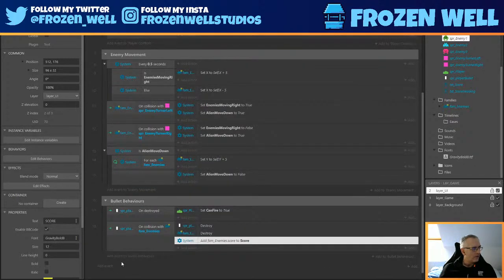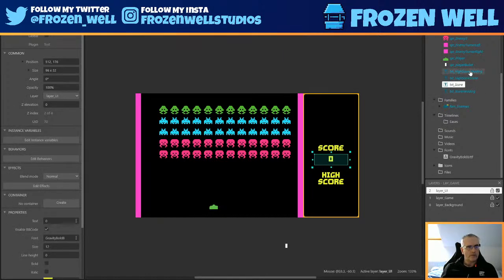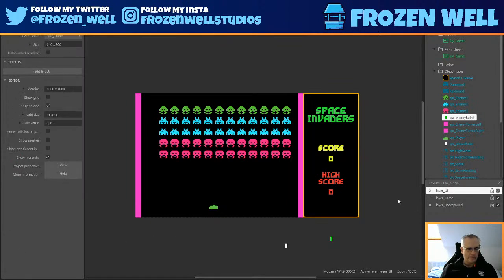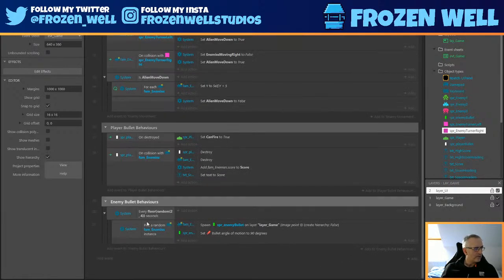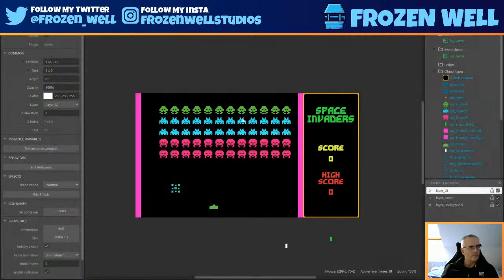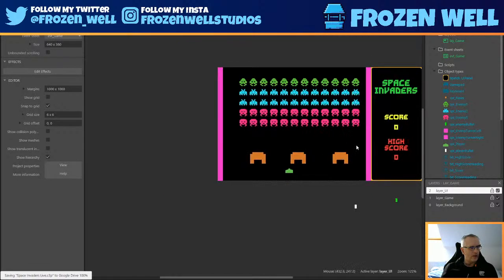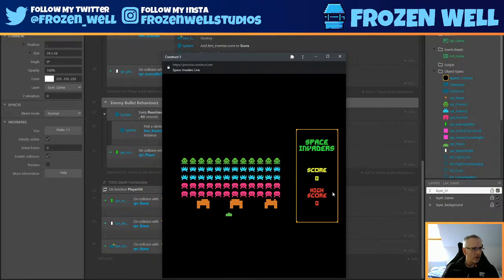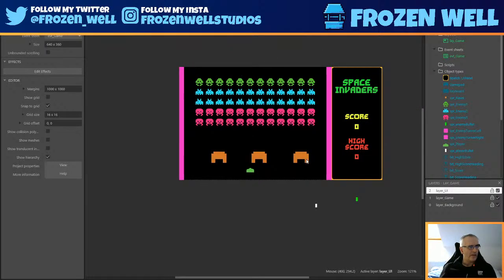Construct 3 - Lets Make Space Invaders - Live Stream #2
Continuing making a Space Invaders clone using Construct 3